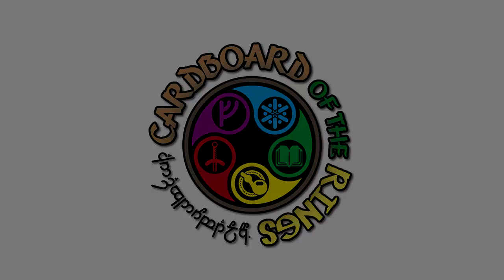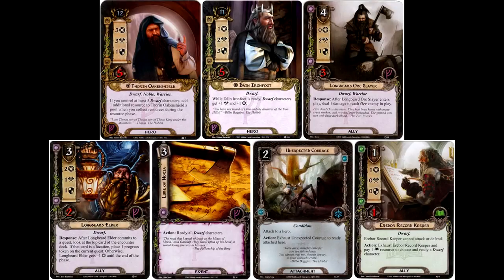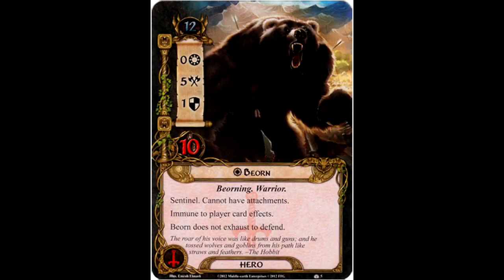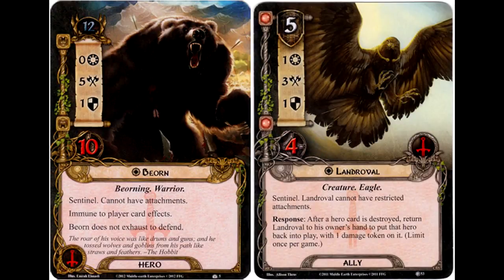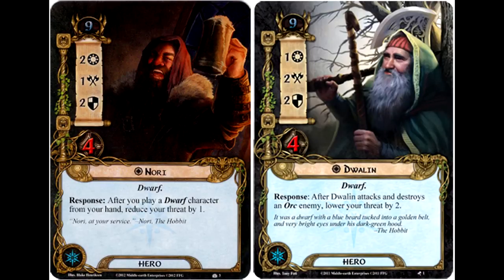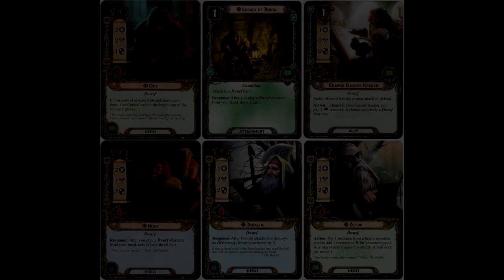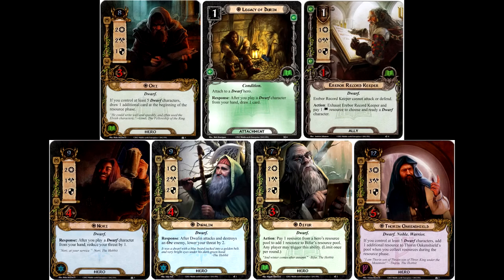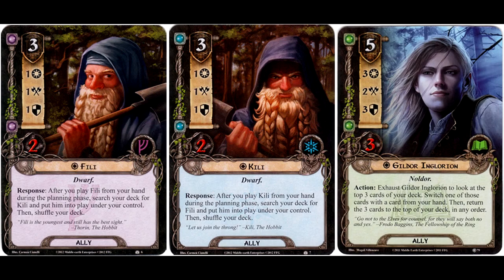The Hobbit: Over Hill and Under Hill Player Card Review - LOTR LCG Progression Series Ep.039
Originally published on Apr 16, 2013

Mitch, former co-host of the Cardboard of the Rings podcast, accompanied by Matthew D (current co-host of The Grey Company podcast), introduce viewers to the hero and player cards of the first of "The Hobbit" duology of Saga Expansions, The Hobbit: Over Hill and Under Hill, sharing their opinion of each new addition to The Lord of the Rings: The Card Game (which is a Living Card Game, by Fantasy Flight Games).

This is the 39th video in The Lord of the Rings Living Card Game Progression series, where the above players restrict themselves to building decks using only cards that were available to them at the time of the titular scenario's release. However, although they are using only a limited card pool, they will nevertheless be adhering to errata and rulings from the most up to date iteration of the FAQ, making this series particularly useful for players perhaps new to the game, or otherwise inexperienced with deck-building. This video will include an introduction to the hosts, an overview of the hero and player cards introduced in The Hobbit: Over Hill and Under Hill Saga Expansion, as well as their evaluation of each of these new deckbuilding options now available to them.

Some material in this video copyright Rankin/Bass Productions.